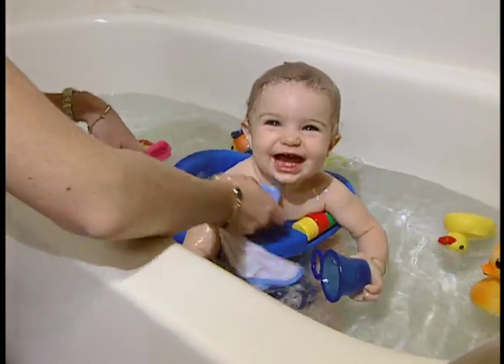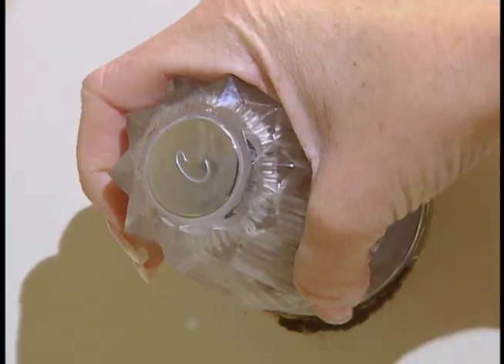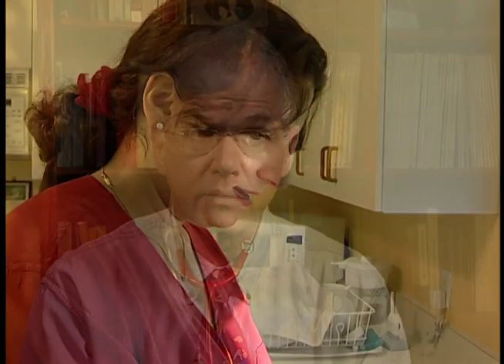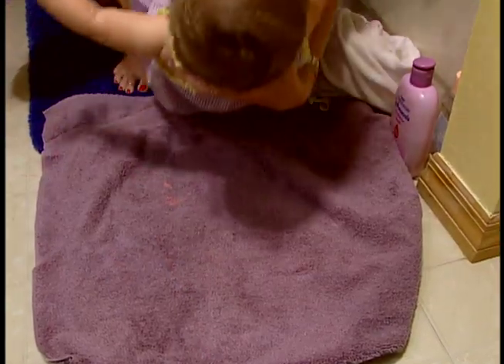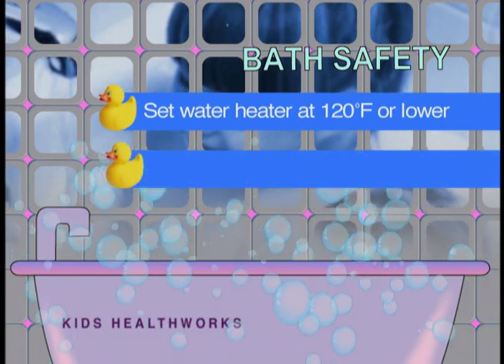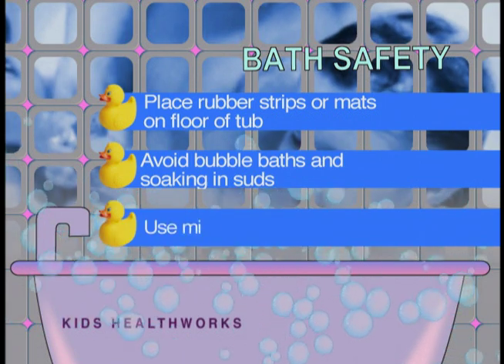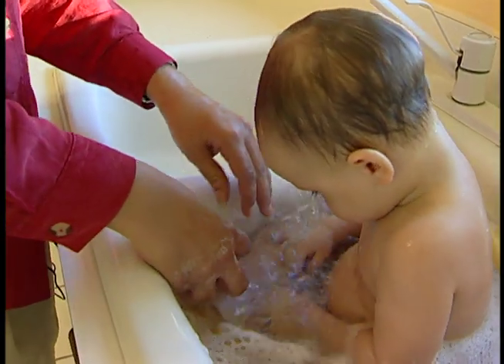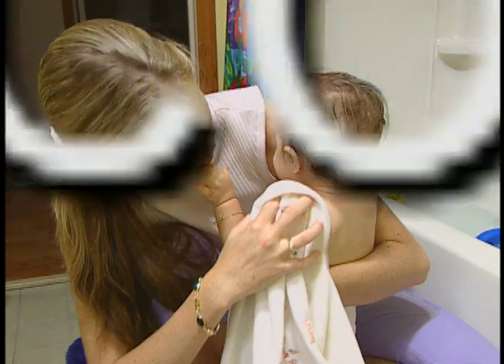Bathing Techniques for Baby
Your infant doesn't need much bathing if you wash the diaper area thoroughly during diaper changes. Two or three times a week during her first year is plenty. If she is bathed more frequently, it may dry out her skin. During her first week or two, until the stump of the umbilical cord falls off, your newborn should have only sponge baths.